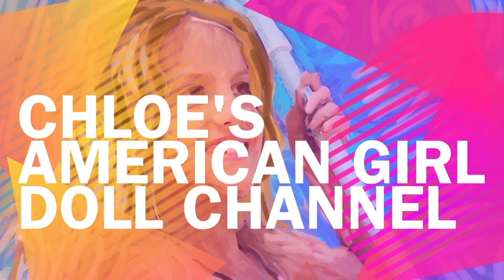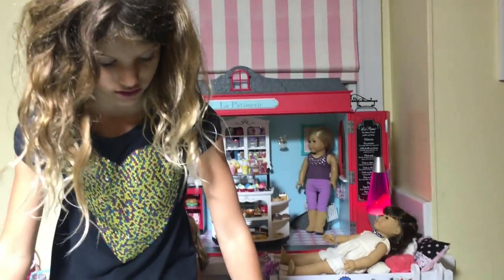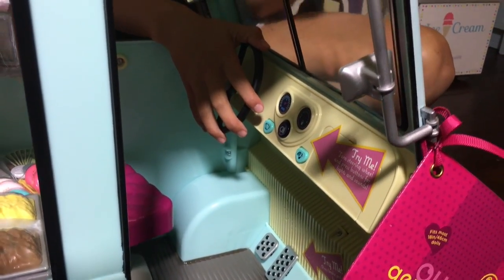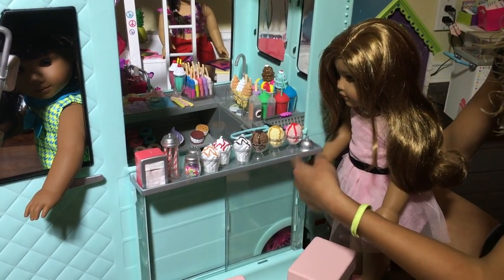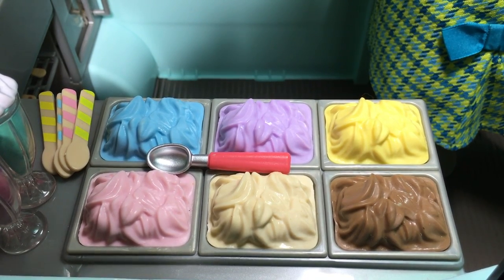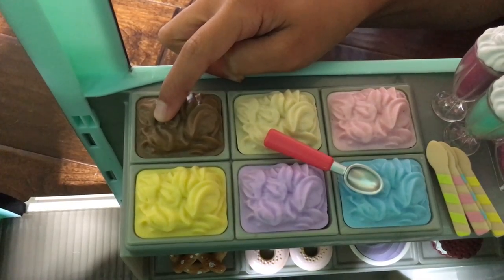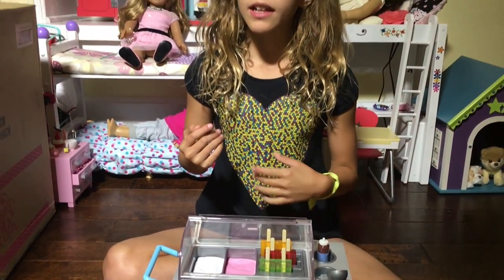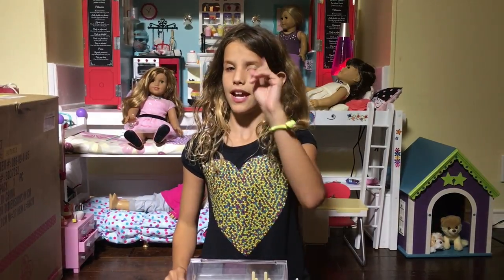American Girl Melody's Ice Cream Truck - With Bloopers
I just got the brand new American Girl Doll Melody. I also got an amazing Ice Cream truck set for her and all my other dolls.  Make sure to watch the bloopers at the end of the video.

Time for a new day - Tomas Skyldeberg
Poke around the basement - Magnus Ringblom